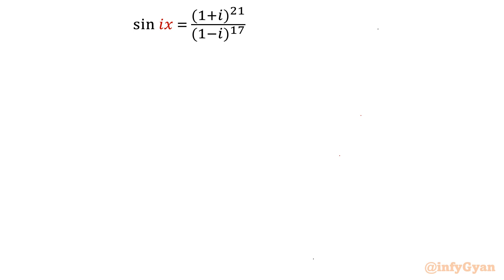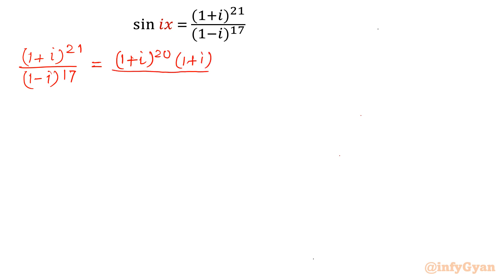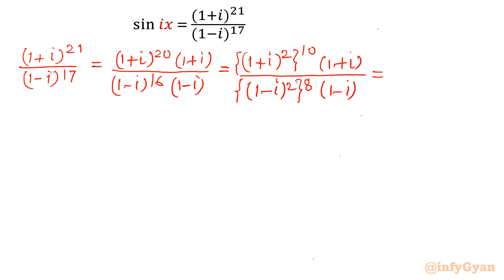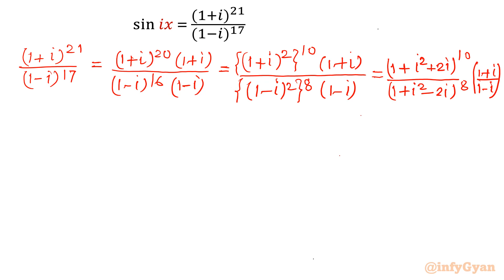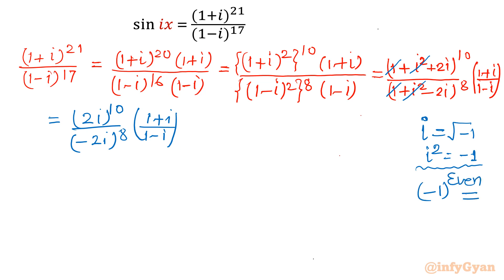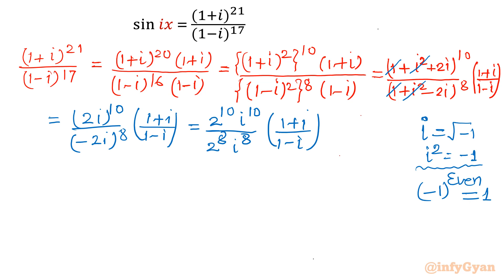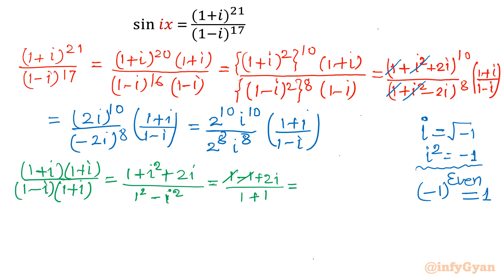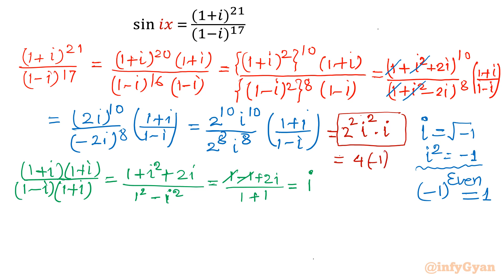The Great Exponential Equation Challenge: Take the Challenge!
Welcome to "The Great Exponential Equation Challenge: Take the Challenge!" 🧠💥 Are you ready to put your mathematical prowess to the test? In this thrilling video, we present a series of mind-bending exponential equation challenges designed to push your math skills to the limit. Whether you're a math enthusiast looking for a mental workout or a student preparing for an exam, this is the perfect opportunity to sharpen your problem-solving abilities. Join us as we dive into a world of exponential equations, tackle tricky problems, and unveil expert strategies to conquer them. Get your pen and paper ready, because it's time to take on The Great Exponential Equation Challenge!

Topics covered:
Exponential equations
Complex numbers
Cartesian form
Complex solution
Trigonometry
Math tutorial
Math Olympiad preparation
Algebra
Euler's identity
Lambert W function
Exponents and properties
Natural logarithms
Properties of logarithms
Imaginary Numbers
Exponentials
Math Tricks

10 Key moments of this video:
0:00  Introduction
0:35  Simplifying Complex Numbers
2:07  Properties of i
3:26  Rationalization in complex numbers
5:02  Euler's identity
6:47  Substitution
9:06  Quadratic equation
9:35  Quadratic formula
10:55  Real & Complex solutions
11:09  Logarithms

It's completely free, and it means a lot to us. Thanks for your support, and welcome to our community of infyGyan enthusiasts!"